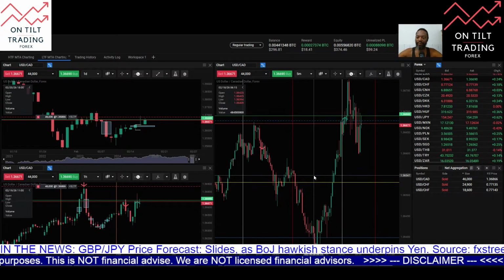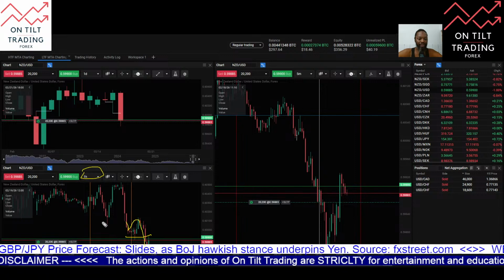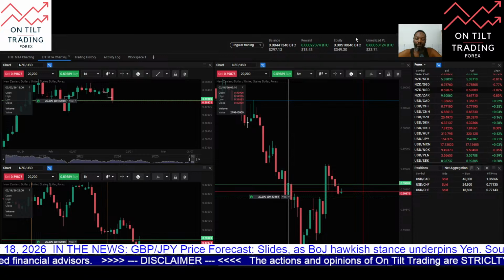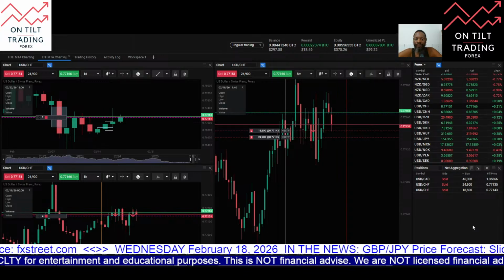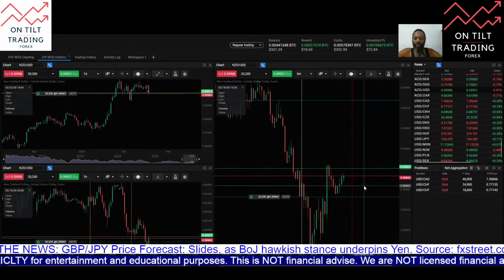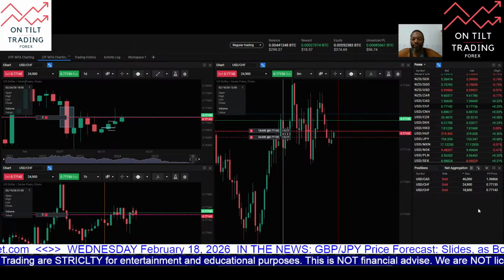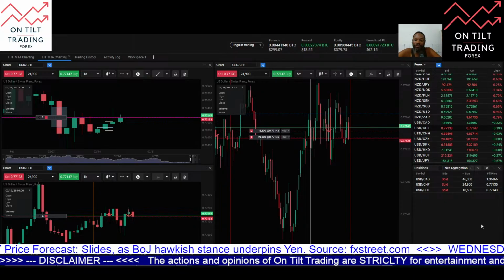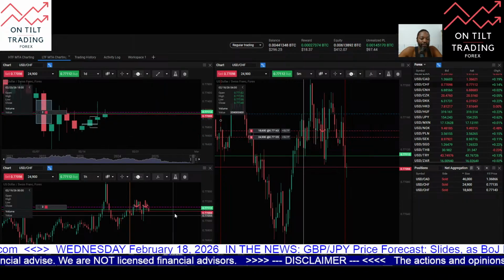Live Trading Session | New York AM Kill Zone Execution (Forex) Feb 18 2026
Welcome to On Tilt Trading — live Forex execution sessions focused exclusively on the 7 major currency pairs.

🌍 Pairs Traded:
• EUR/USD
• GBP/USD
• USD/JPY
• USD/CHF
• AUD/USD
• NZD/USD
• USD/CAD

🕰 What You’ll See in This Session:
• Live London & New York session setups
• Kill Zone execution models

📊 How Forex Is Traded Here:
• Structure first, execution second
• Liquidity-based targeting